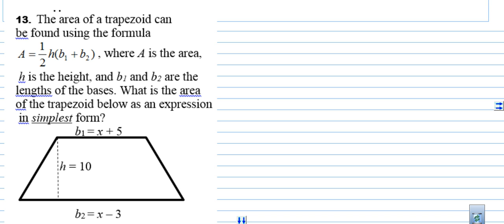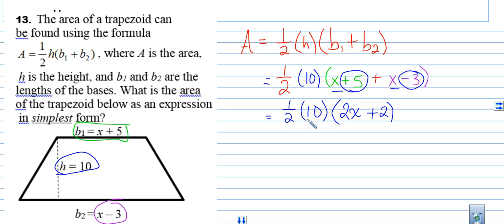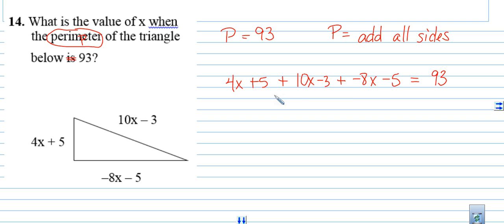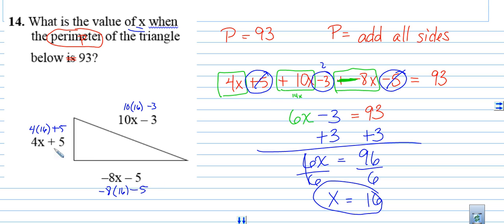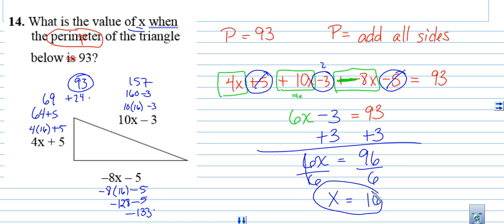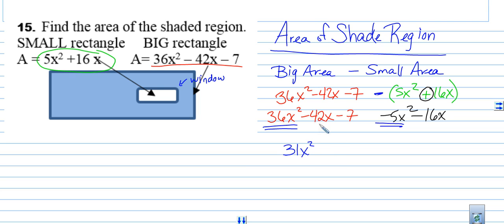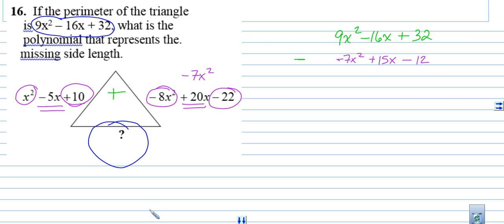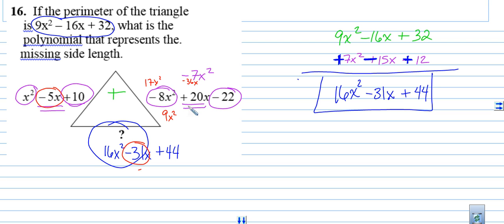Math 1 Unit 2 Study Guide Obj 4 Spr 16